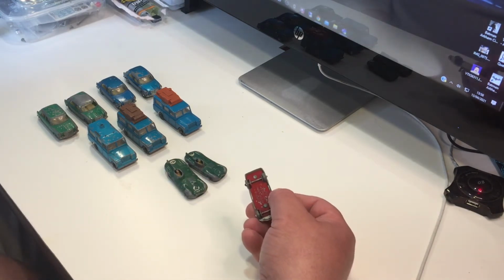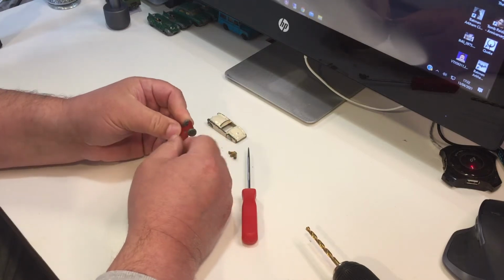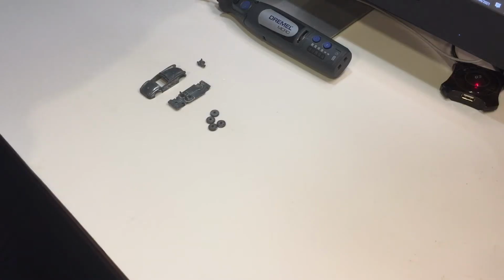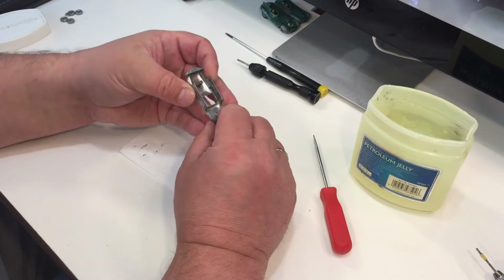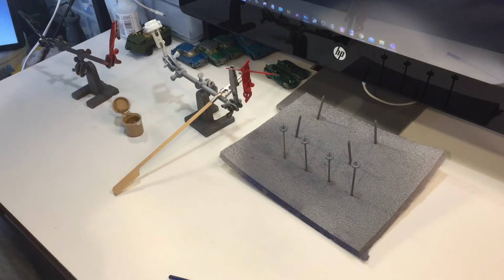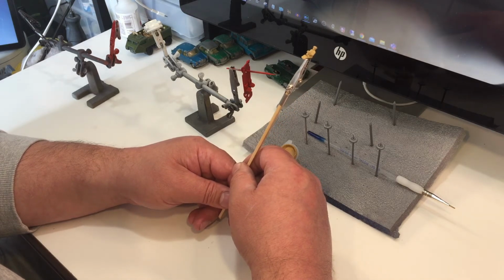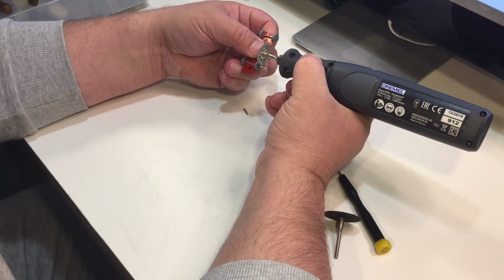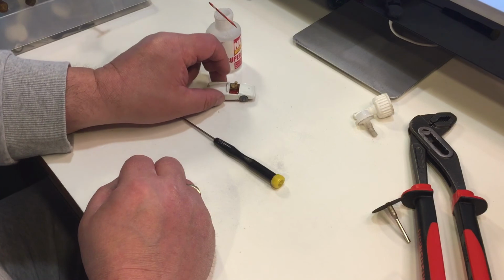Lesney MG A No.19 b3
From Ruined To Refreshed. 1 to 4 - Ep1 Lesney MG A No.19 b3

So we jump into a classic restoration with this Lesney MG A No.19 b3 from Lesney. We take this Ruined Diecast from ruined to restored in 6 easy steps
We Disassemble this Lesney MG A No.19 b3 , removing the axles, stripping the paint, cleaning the body, drill and tap this Lesney MG A No.19 b3 ready for priming and Top coating this Lesney MG A No.19 b3 to it's final refreshed look.

This is a series of epic restorations and with each episode we increase the restoration count by one, so the first episode was 1 car,  in 2nd episode we refresh 2 until we hit 4 restorations in the fourth episode.

Its an interesting challenge I've undertaken so we should end up with ten Diecast cars that have been restored from ruined to refreshed!!